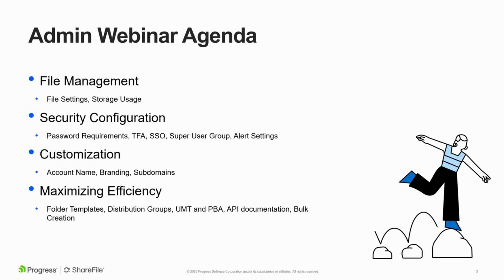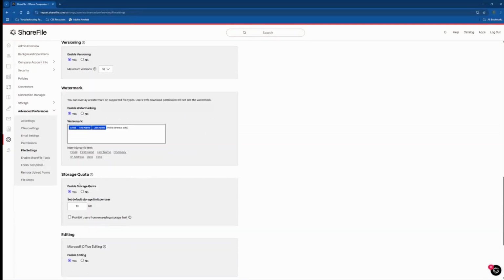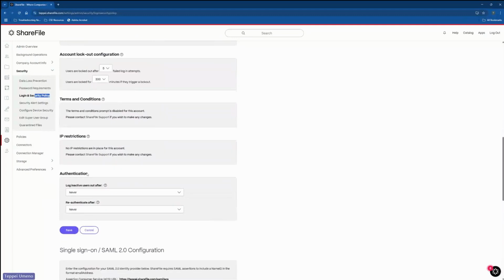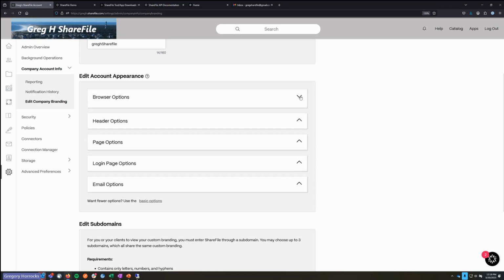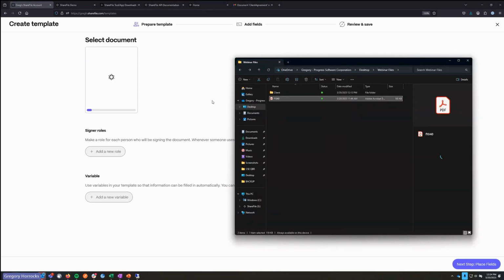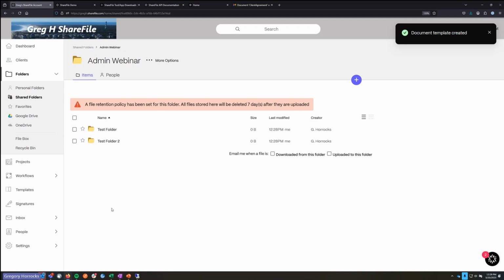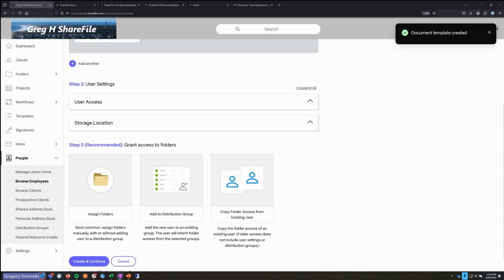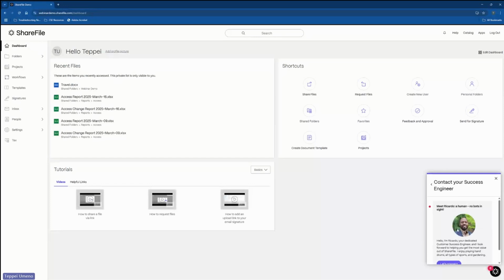ShareFile Admin Settings: Optimize Your Sharing Environment & Best Practices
Whether you're a seasoned ShareFile admin or just getting started, in this session we'll share valuable insights into optimizing your ShareFile environment!

Explore ShareFile admin settings, security configurations, best practices and more.